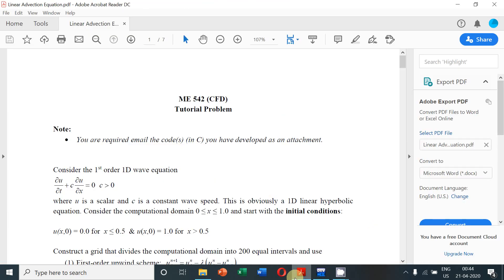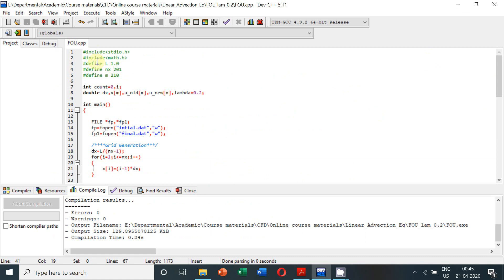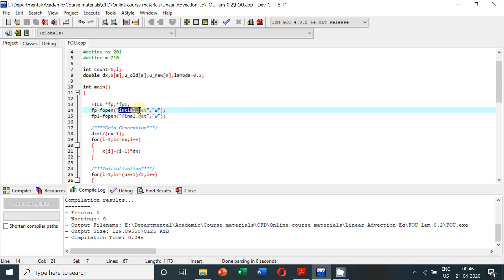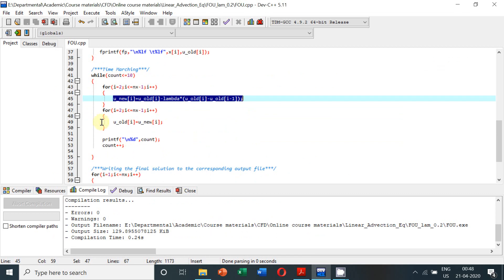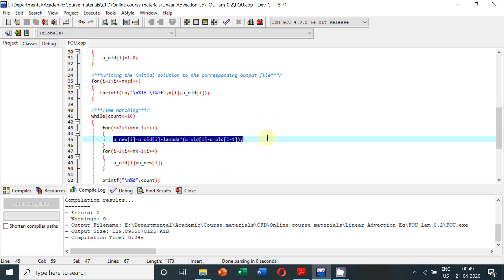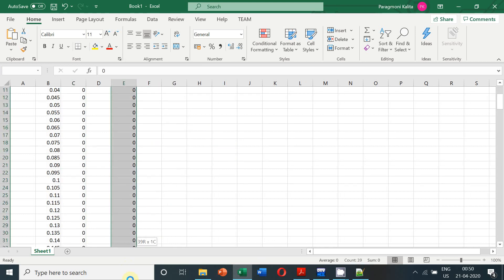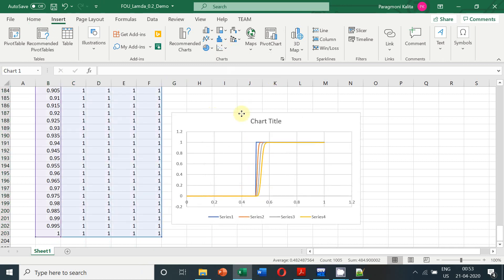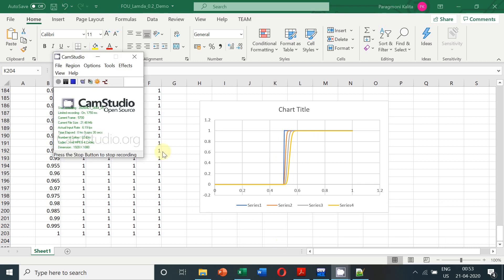A C Code for the solution of linear advection equation using the first order upwind scheme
Here we show how the solution advances during time marching at a given Courant number with the first order upwind scheme